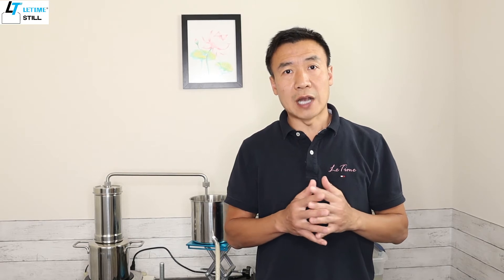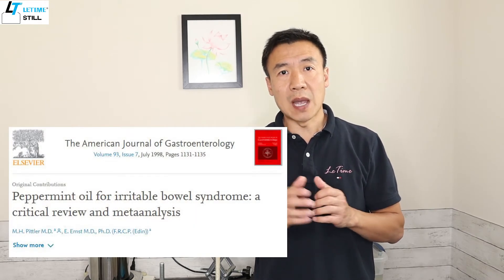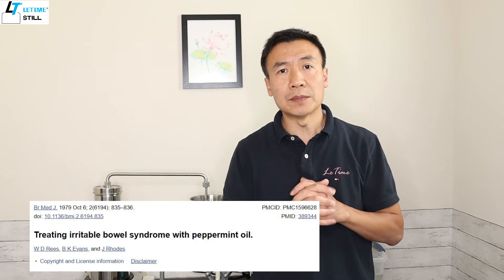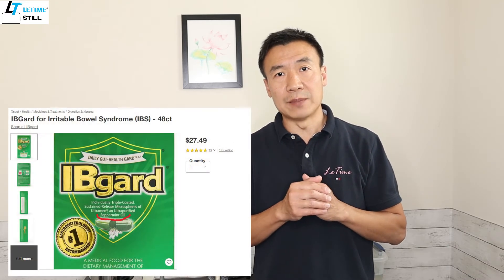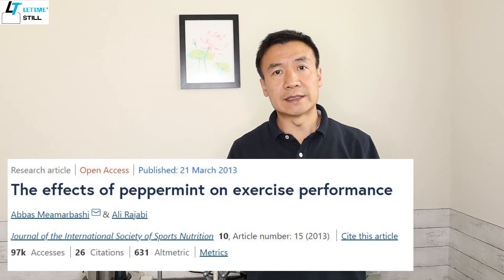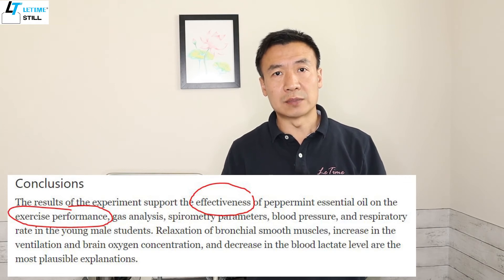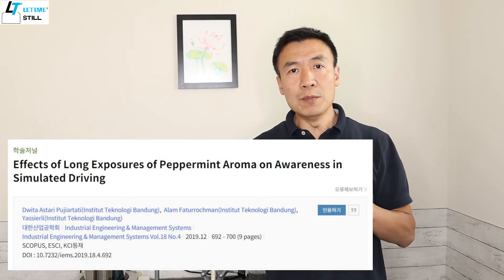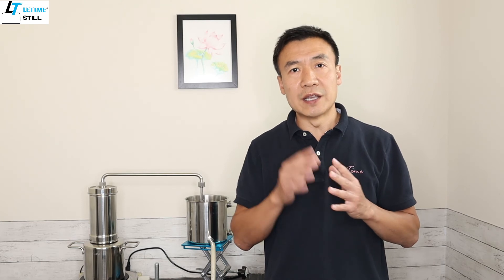Benefits of Peppermint Extract Peppermint by Distillation Uses of Peppermint Essential Oil Hydrosol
How to extract peppermint. Peppermint essential oil and peppermint hydrosol.

Benefits of peppermint. Steam distillation of peppermint.